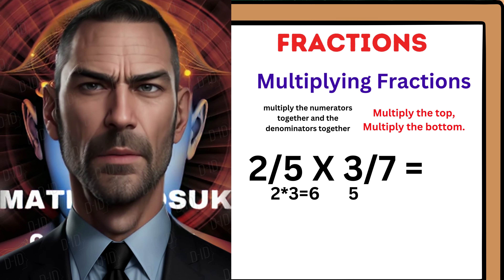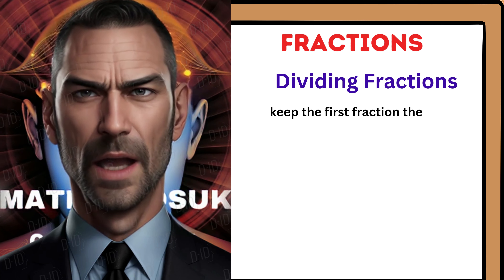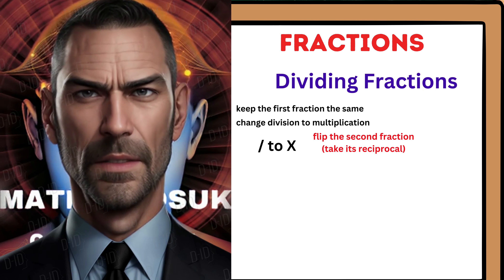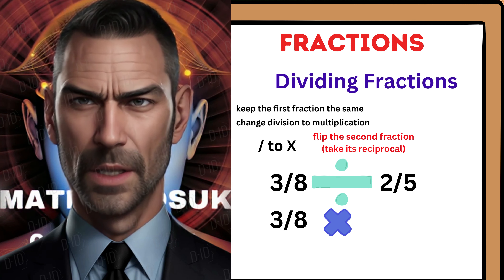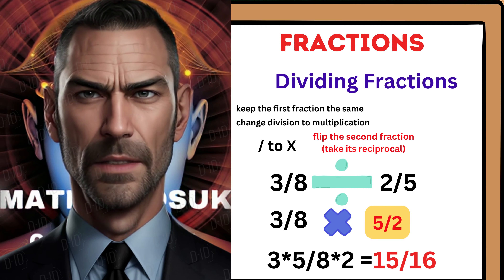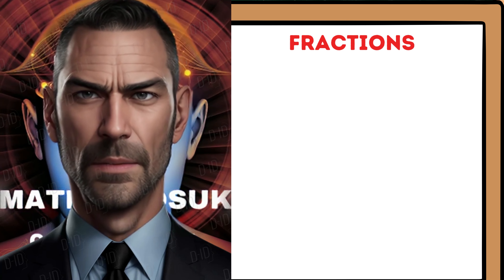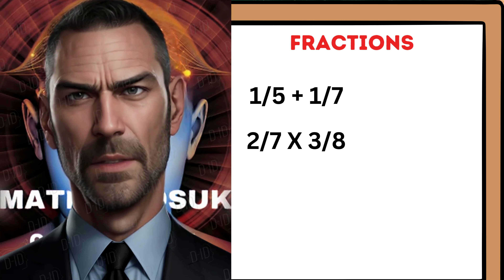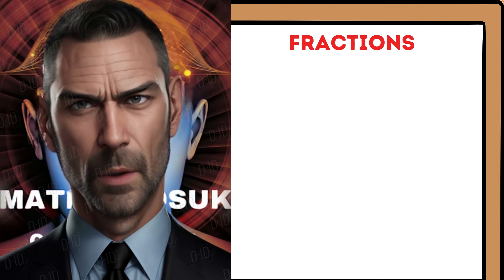Fractions explained in less than 3 minutes.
Welcome to our lightning-fast math lesson! In this video, we'll dive into the world of fractions and help you master the basics in less than 3 minutes. Whether you're a student looking to grasp the essentials or someone seeking a quick refresher, this video is for you. Learn what fractions are, how to add, subtract, multiply, and divide them, and get ready for a rapid-fire practice session. After this quick tutorial, you'll be a fraction whiz in no time! Let's get started!